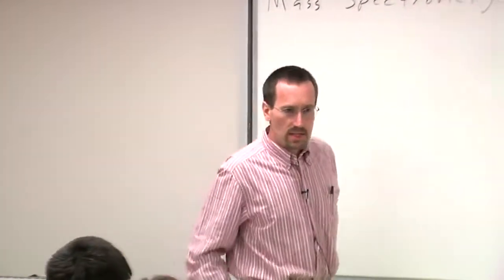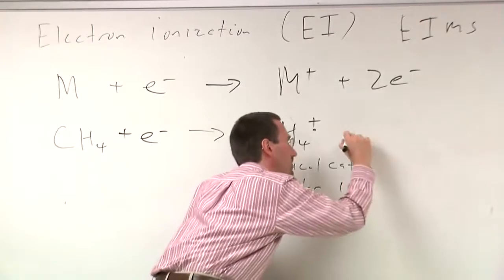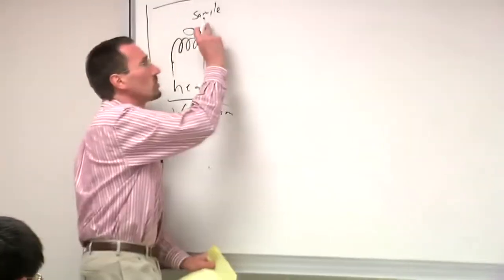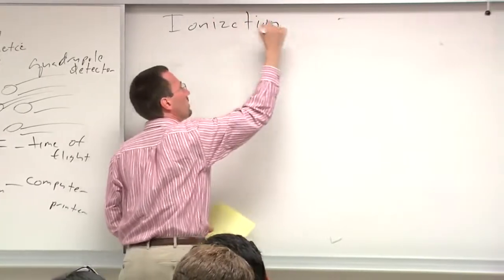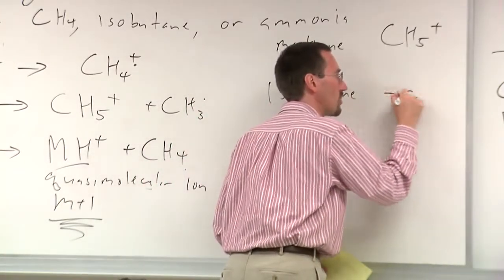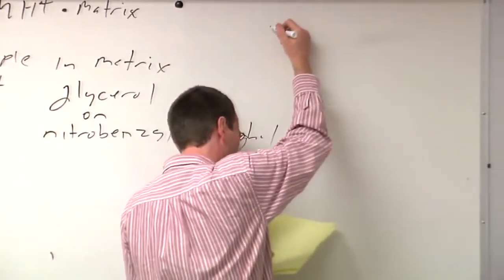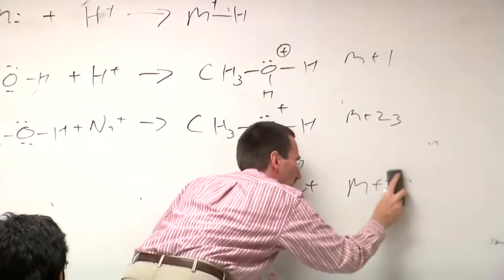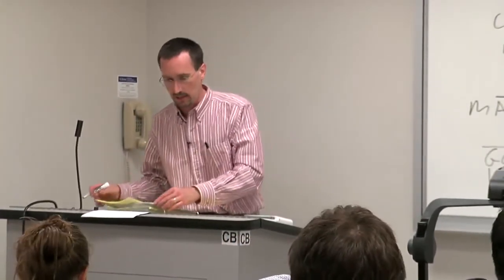1-1 The Basics of Mass Spectrometry Link8